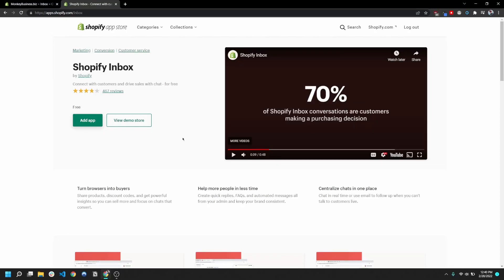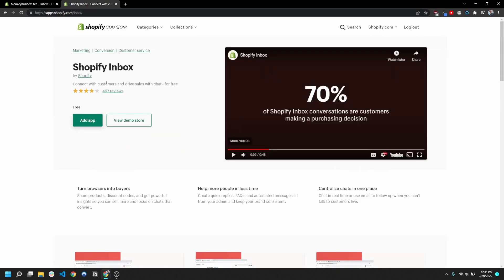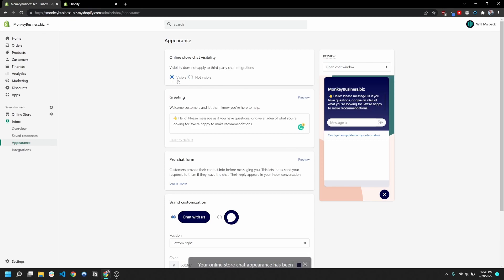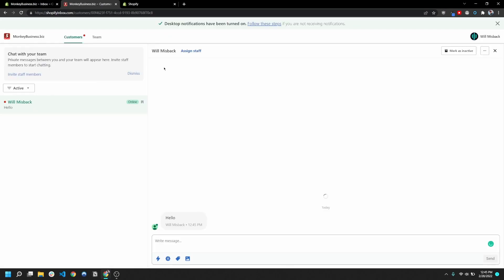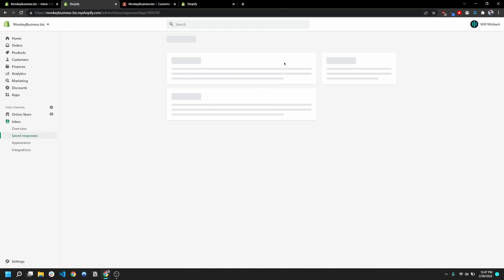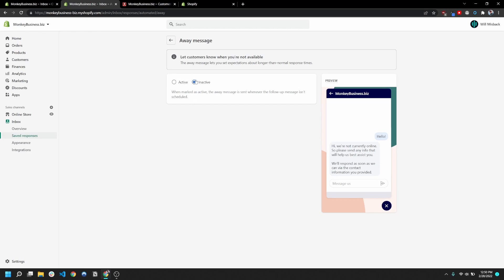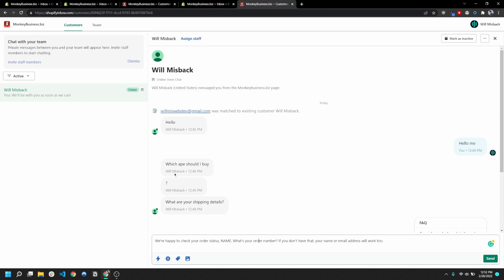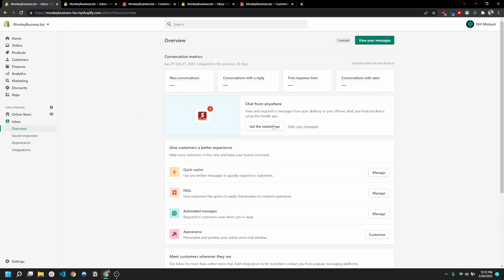Best Free Shopify Chat App? - Shopify Inbox Review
In this video, I review Shopify Inbox, a free live-chatting app you can implement on your Shopify store. Shopify inbox allows you to chat with customers, set automated responses, & more! Please let me know if you have any questions in the comment section below. Thanks!

Timestamps
0:00 Intro
1:06 App Admin
2:15 Customer Facing Side
3:57 FAQs, Quick Messages, & Automated Messages
6:27 Additional chatting features
6:54 Overall impressions